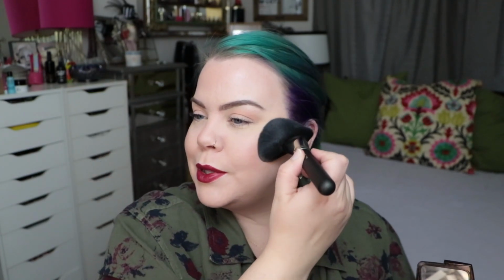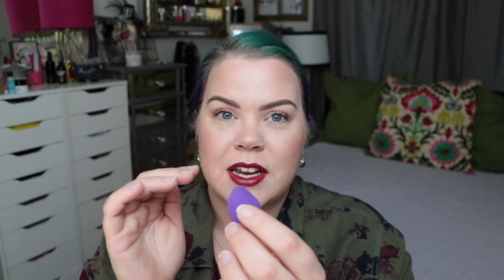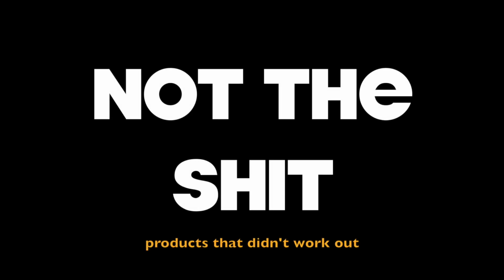THE SHIT VOL 1 | Makeup Hits & Misses | Hella Makeup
Welcome to my new series~ Rather than do monthly favorites, periodically I'll share new makeup favorites (HOT NEW SHIT), Oldies but Goodies (SAME OLD SHIT), and Makeup Misses (NOT THE SHIT). I've thought about calling the series THE SHIT or HOT NEW SHIT. Let me know which you prefer. Also please share your current faves/misses with us all in the comments!

NOT THE SHIT (products that didn't work for me)

FTC: above links are affiliate links, and some of the product was given to be by the brand's PR, however this does not effect the options shared and this video is not sponsored by any of the mentioned brands.

The Top I'm wearing is from Lucky Brand, and I'm renting it from Gwynnie Bee!

vintageortacky

Vintageortacky
2601 Blanding Ave

Thank you for stopping by my channel! I'm Cora, a Makeup Artist and Body Positive Activist based in Oakland. For 9 years I've been reviewing beauty products, sharing makeup secrets, and plus size fashion. Eccentric Style is my passion and I've made it my life's work to celebrate beauty outside the box, and encourage to see the beauty in themselves.